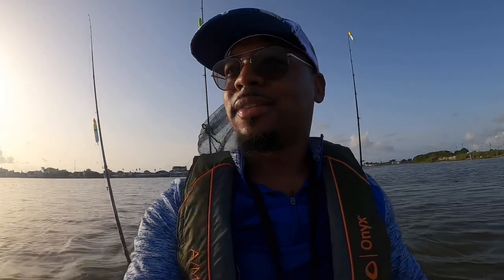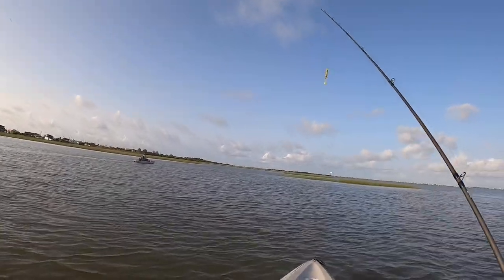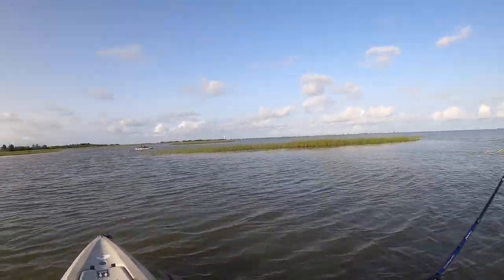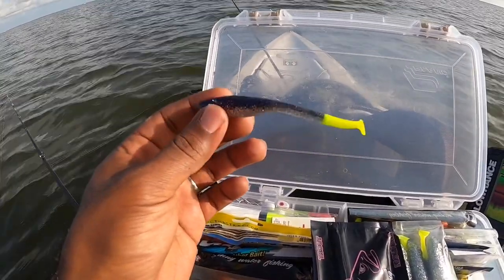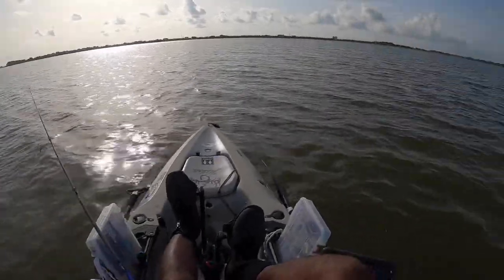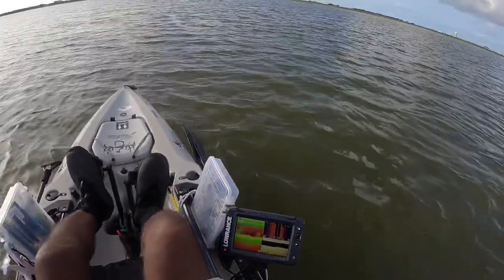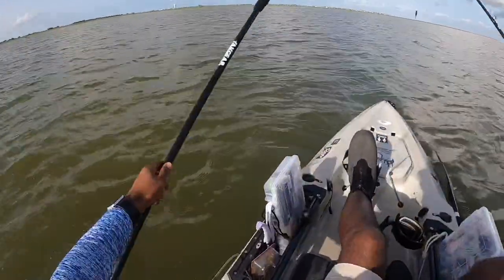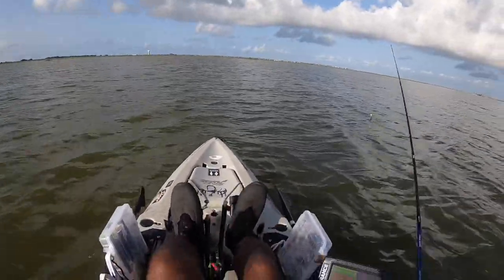Kayak Fishing Galveston State Park | FIRST SPECKLED TROUT From a KAYAK | - Day 1 of 2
Went down to Galveston to camp at the popular Galveston Island State Park down on the Texas Gulf coast.  Went camping with my family and some close friends, and took the Hobie Outback down to do some Kayak fishing in the marsh and bay system.  Got on a few fish, and had a blast.  Check out Day 1 of 2 in this video.